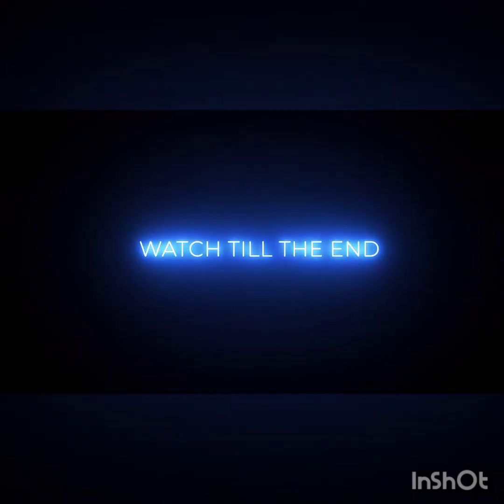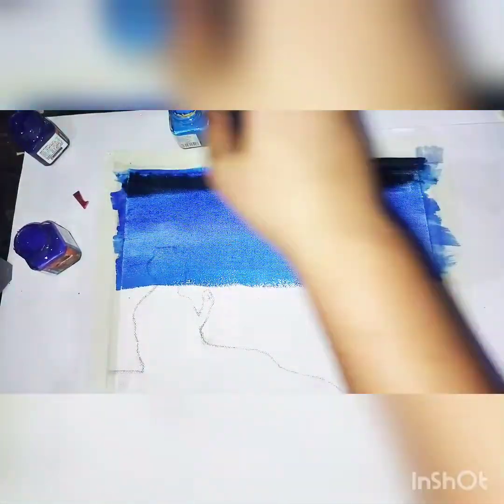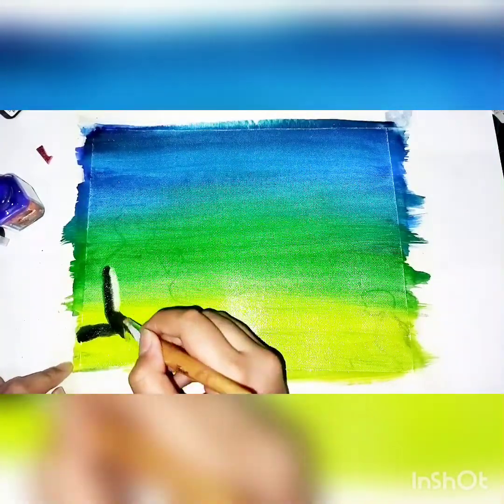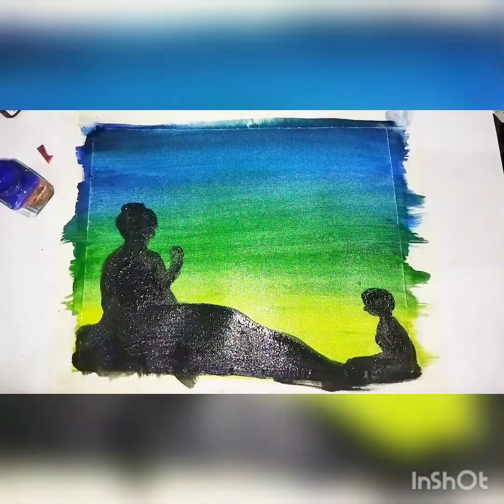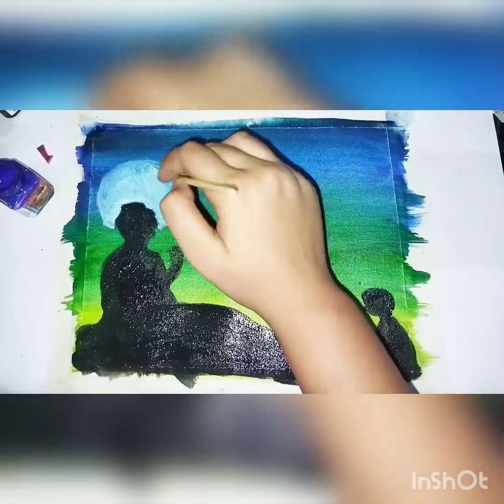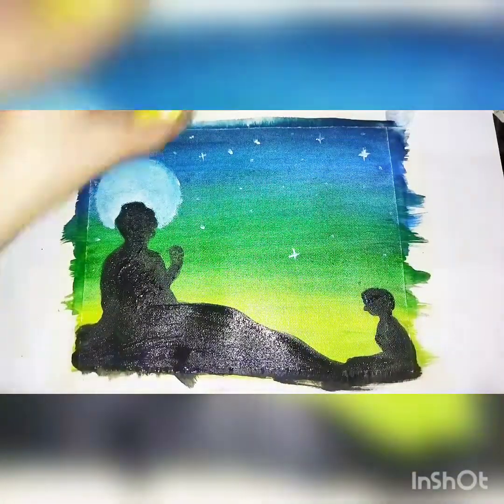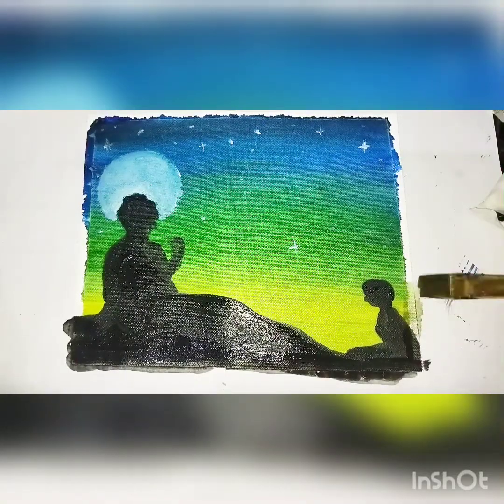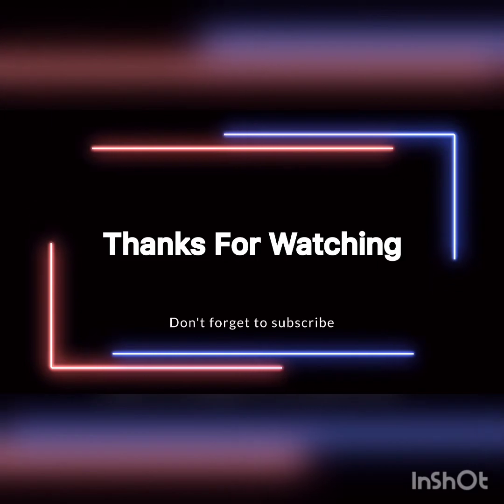how to make painting for teacher